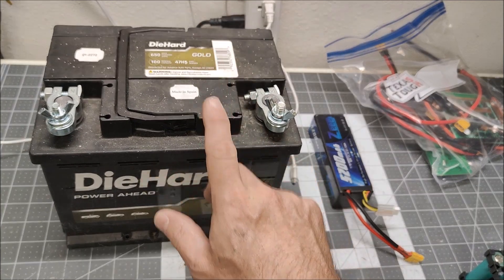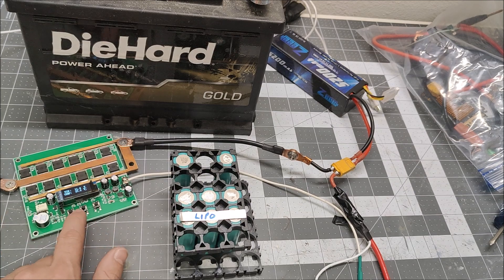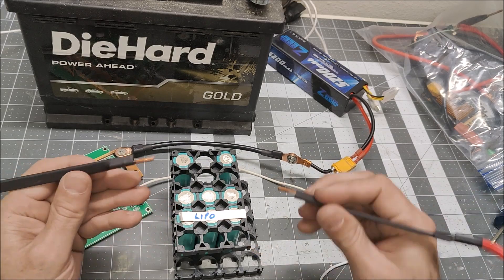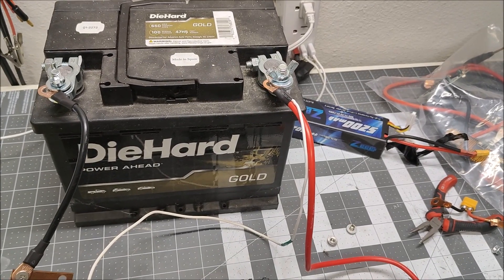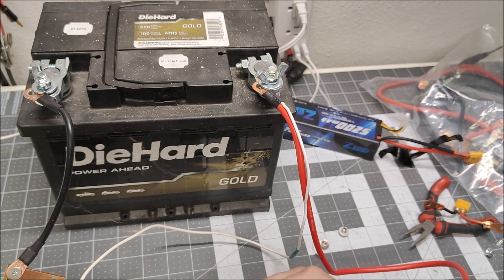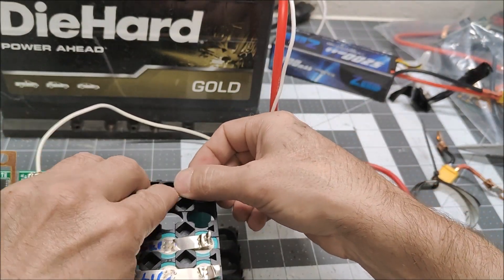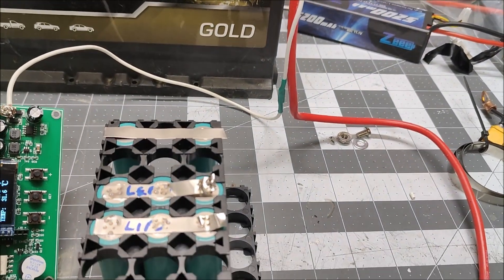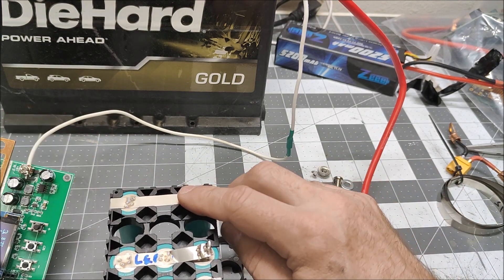Lead Acid vs LIPO for PCB Spot Welding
I test a 800CCA lead acid versus my 5200mah 3S Lipo. Both are capable of excellent spot welds but the lead acid does seem to hit harder at lower settings. The XT60 on the Lipo may be limited the Lipo, but either way at then end both are great at spot welding.